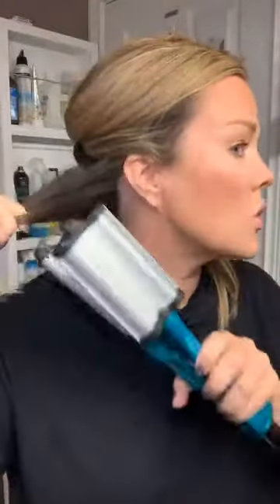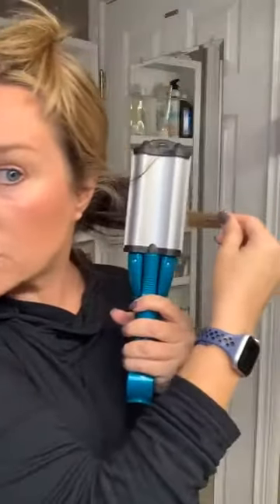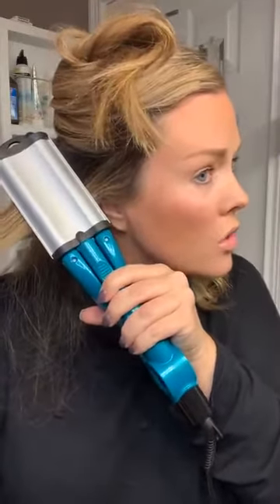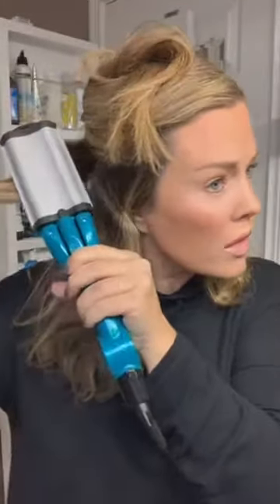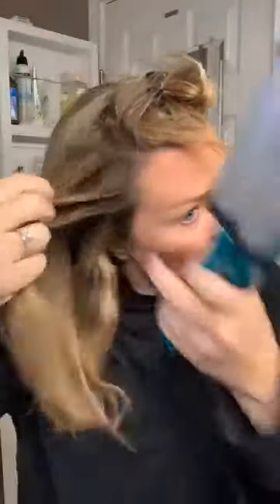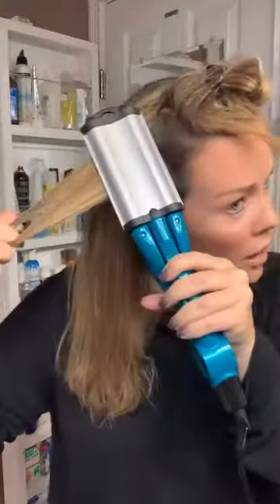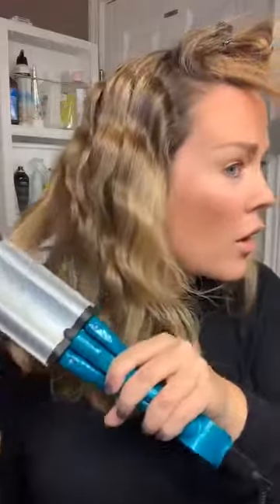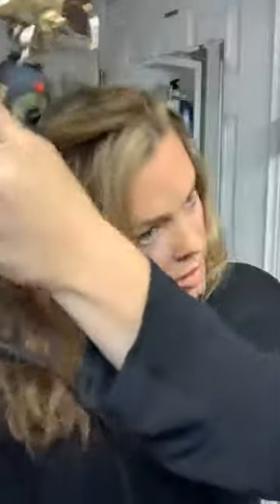Bed Head Beachwaver Tutorial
Here is my LIVE Tutorial of the Bed Head Waver (sorry, my phone died towards the end) Both the Waver and 1' Hot Tools are currently on sale - ad:
Texture Spray (LOVE THIS STUFF!!)
Paul Mitchel Skinny Serum =